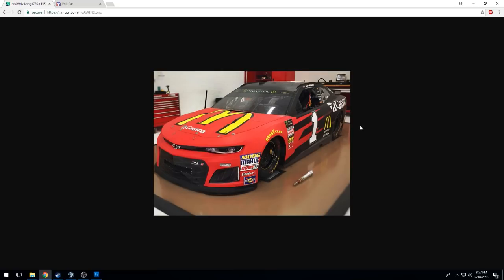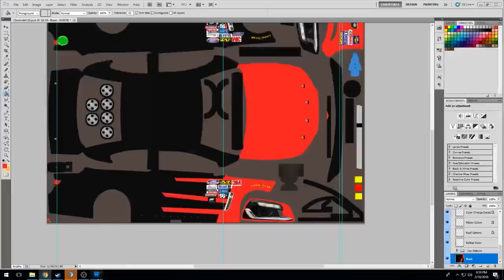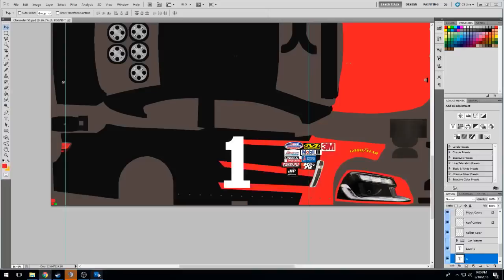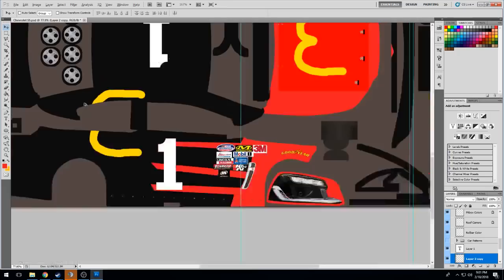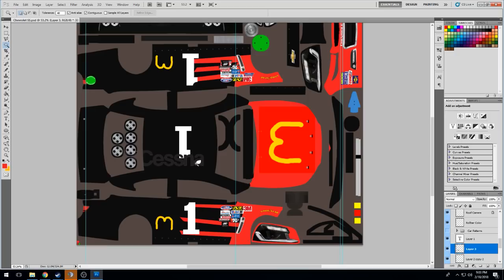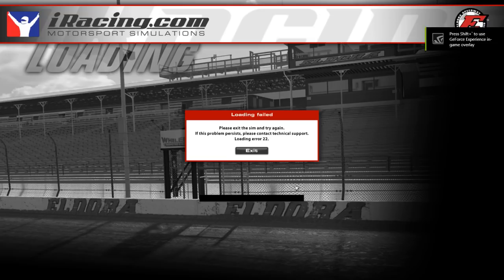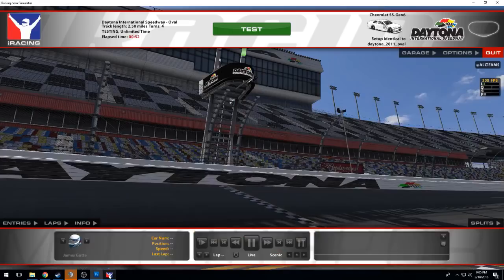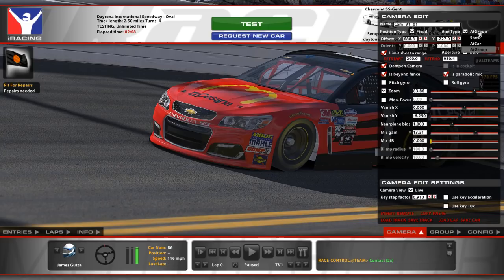Speedpainting - Episode 1 - 2018 Jamie McMurray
today lets take a look at this sheme and make it for racing online for others